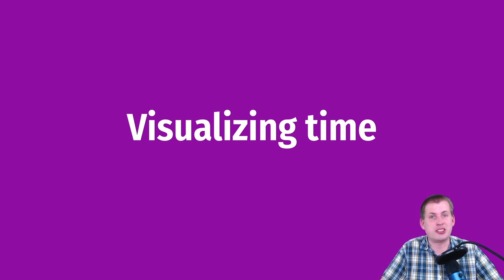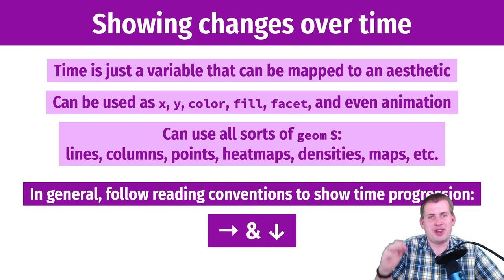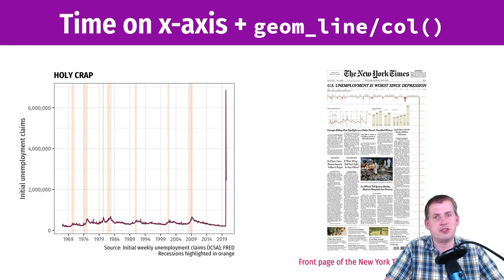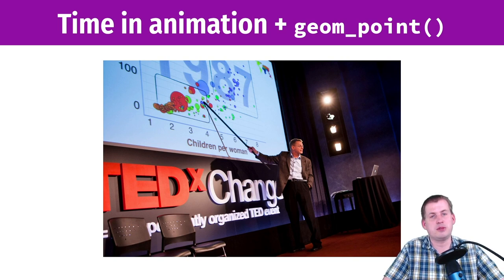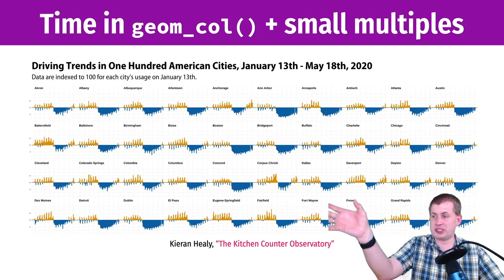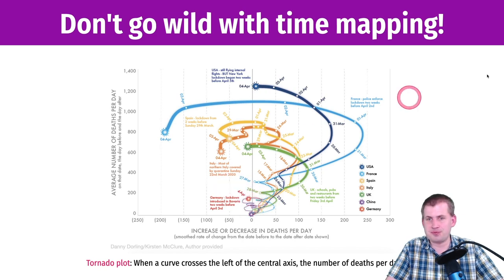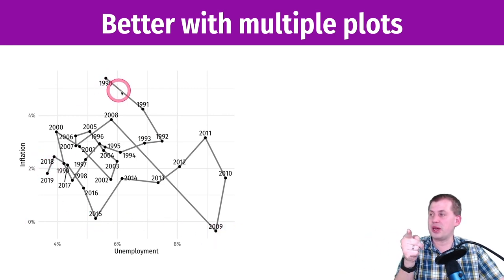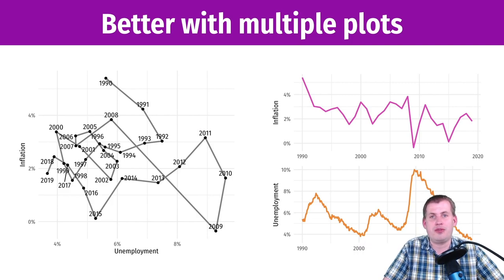PMAP 8921 • (11) Time: (2) Visualizing time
Discussion of different methods for visualizing trends in time